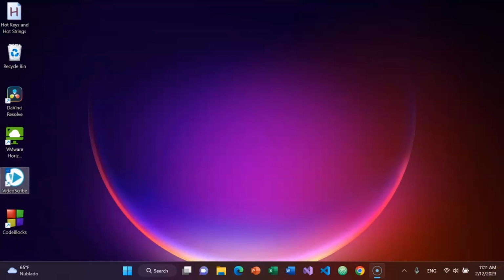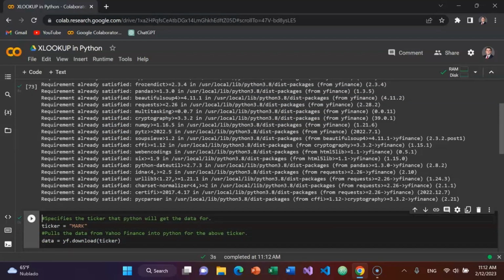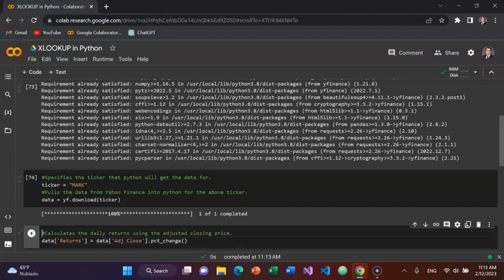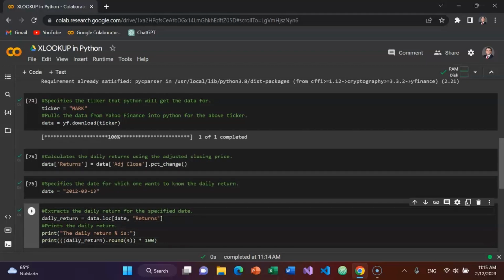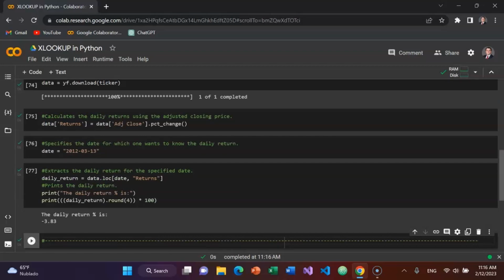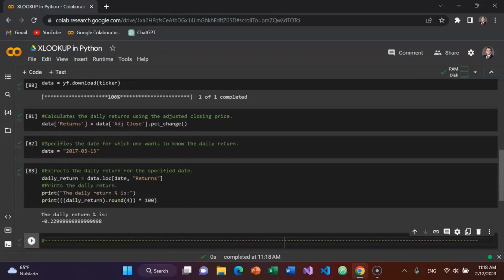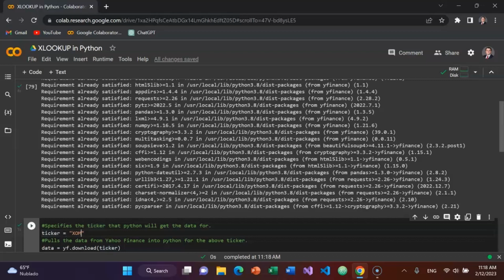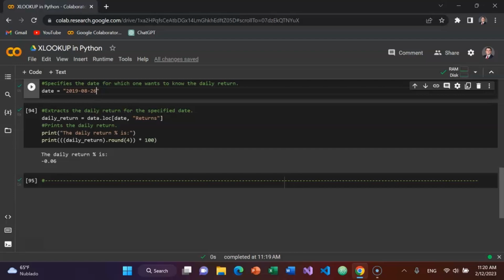How to Run an XLOOKUP in Python